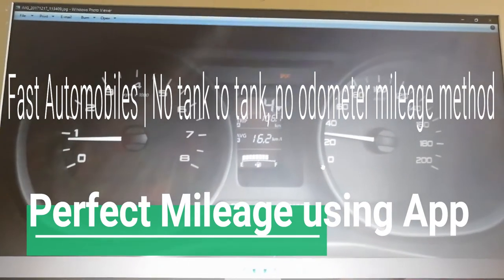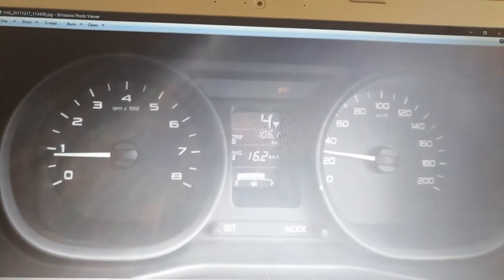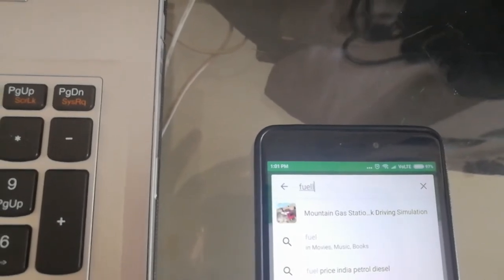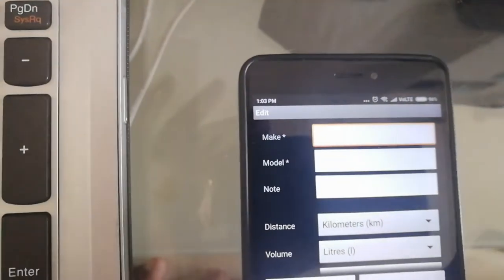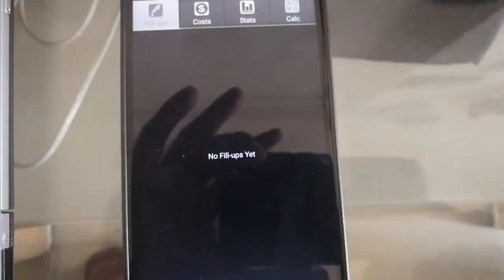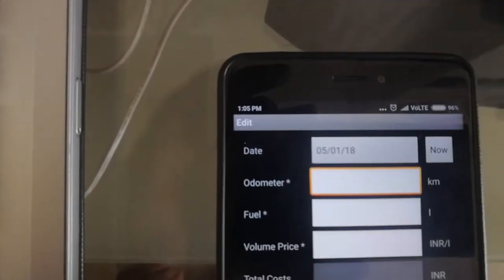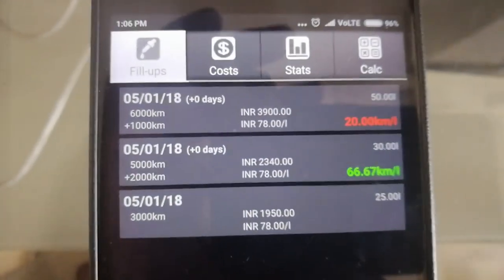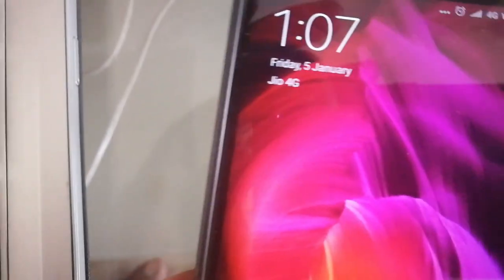Car Mileage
No tank to tank and no odometer mileage reading. This is pure apps based perfect mileage calculation.